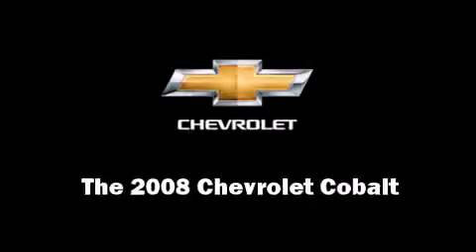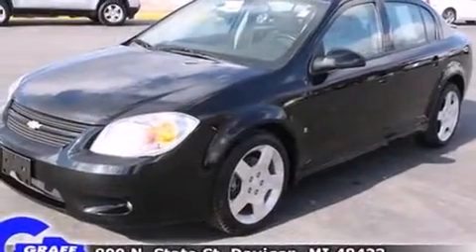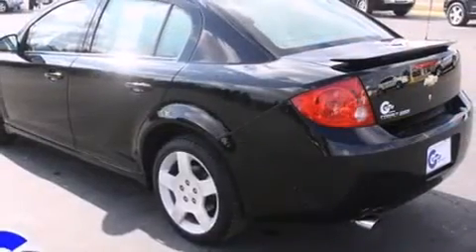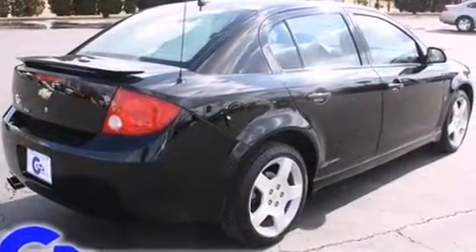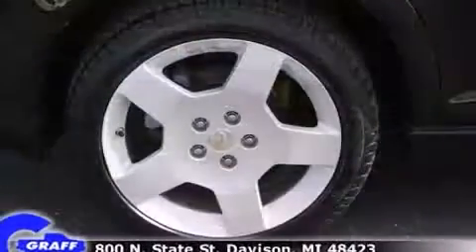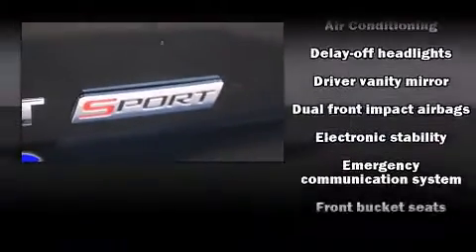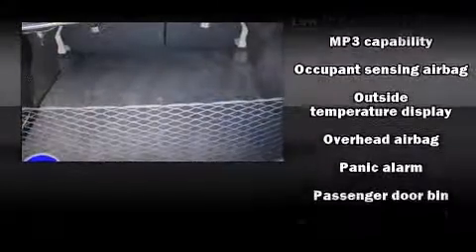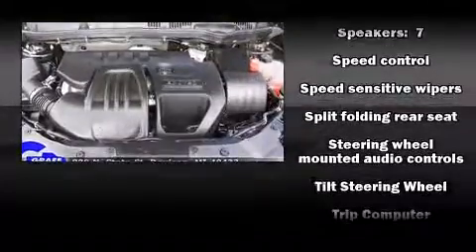2008 Chevrolet Cobalt near Goodrich, Michigan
Check out this 2008 Chevrolet Cobalt has the sought after Sport trim! This 2008 Cobalt is located near Goodrich, Michigan.   This vehicle has around 53K, and comes with a five day/150 exchange policy.  A few of the hot options are: am/fm radio, air conditioning, cd player, speed control, sunroof, leather seats and pioneer audio system.  This show room ready 2008 Cobalt is a great find!  The black paint is in fantastic condition and the gray leather interior appears to be smoke free.  Come on down and take this Sedan for a test drive, the engine sounds great and you'll love the silky smooth transmission.
    Hank Graff Chevrolet Davison
    Address:
    800 N. State St.